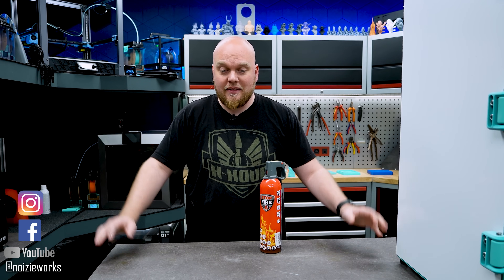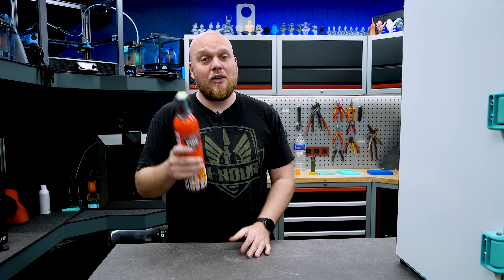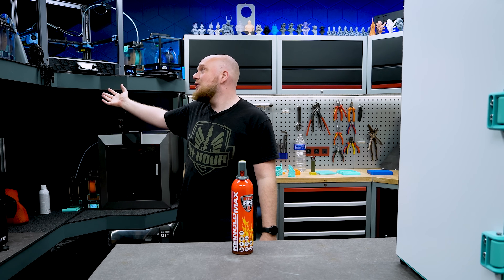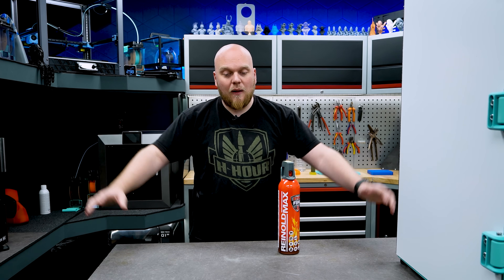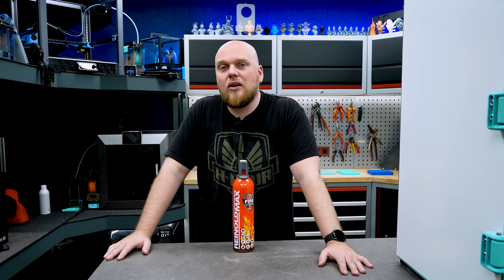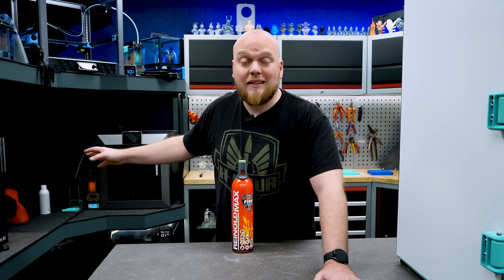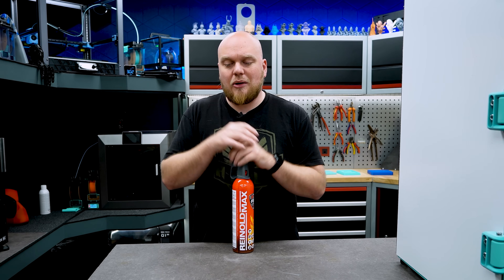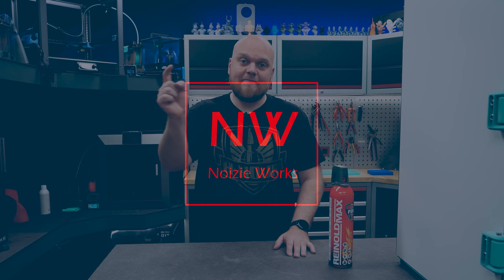3D printers are NOT SAFE household appliances! This is what you need to do right now.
This family had to learn it the hard way, are we the consumers doing enough and what about the company's?